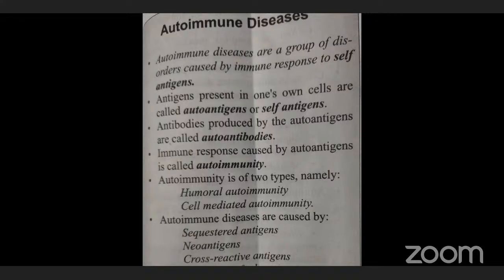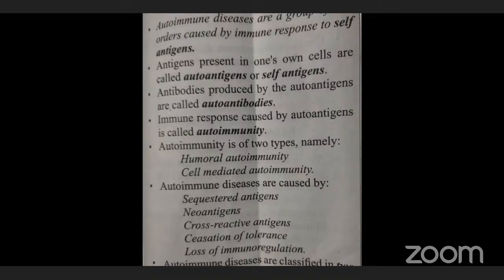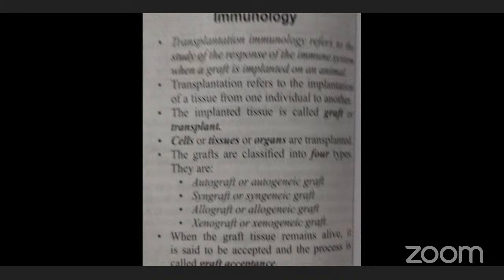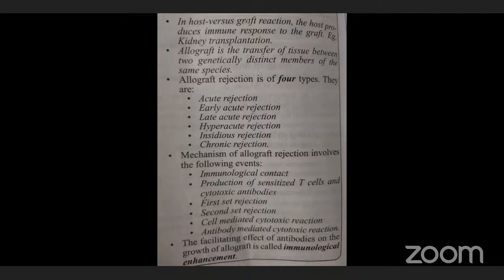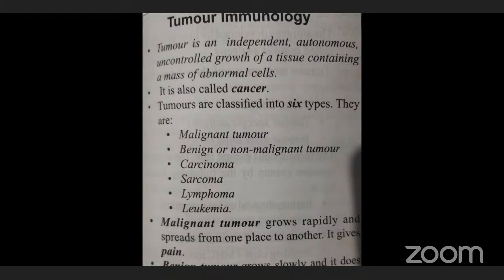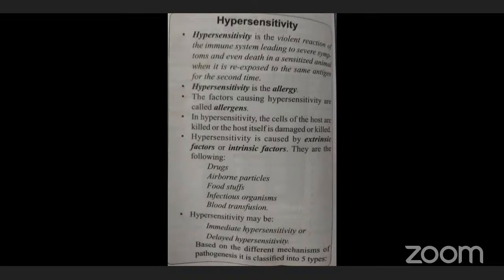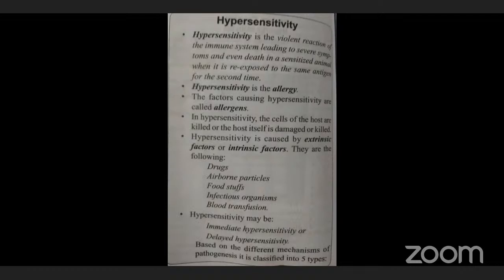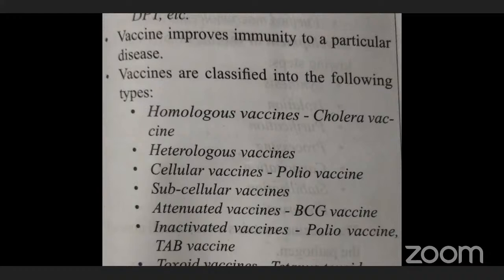NEET 2022 FREE CRASH COURSE - DAY 20-16.06.2022 BIOLOGY (ENGLISH MEDIUM) SURIYA NEET ACADEMY